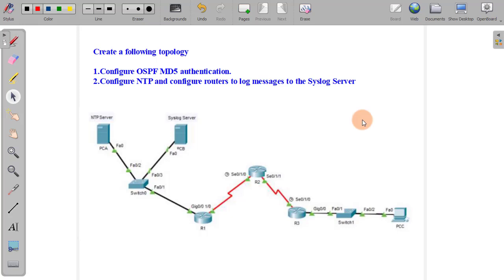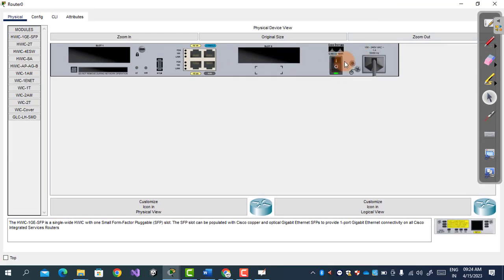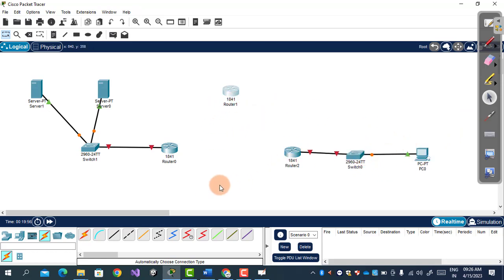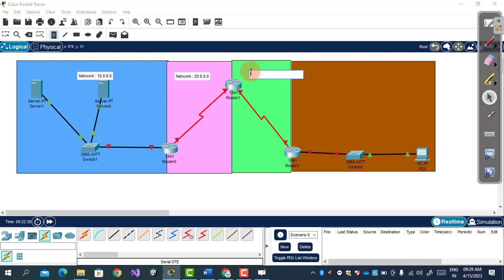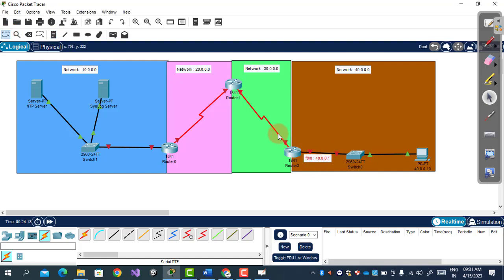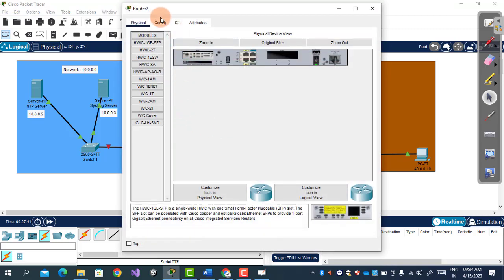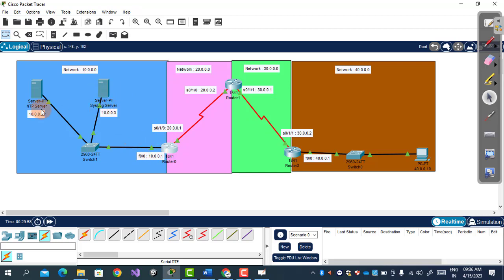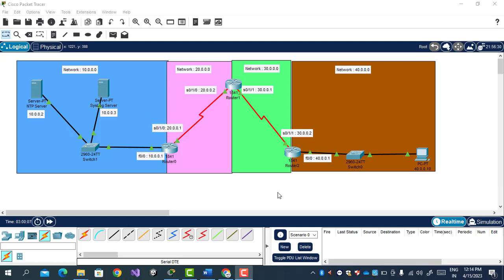Session 5 : OSPF with MD5 Authentication #1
In this video, we will go over the basics of configuring OSPF (Open Shortest Path First), a popular interior gateway routing protocol used in large-scale networks. We will start with a brief introduction to OSPF and its benefits, and then dive into the actual configuration process on a router.